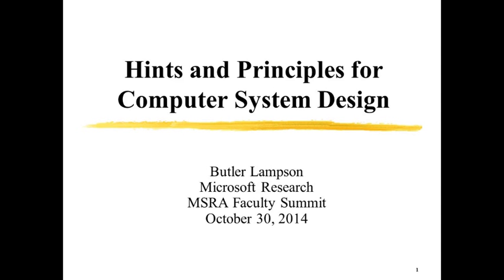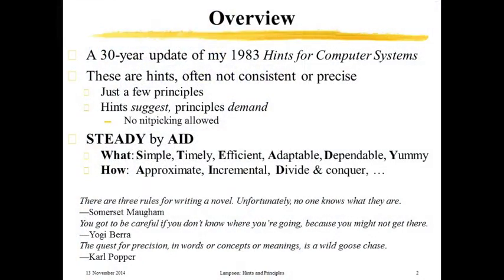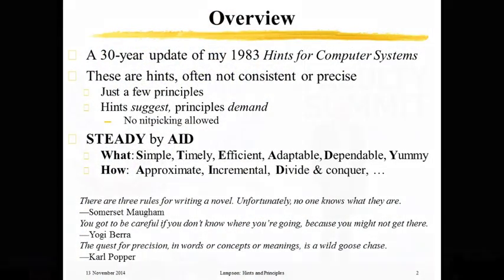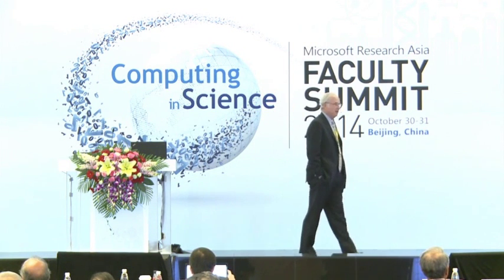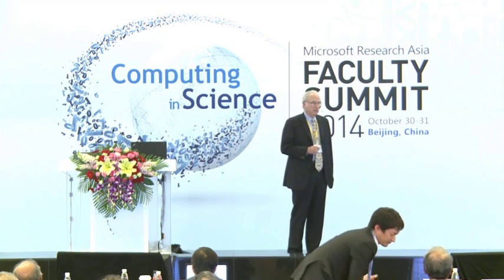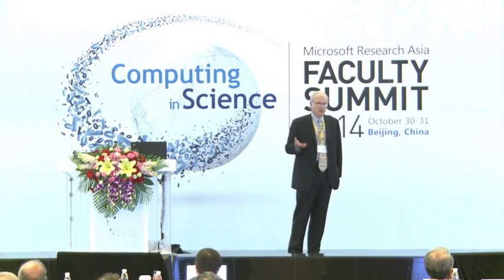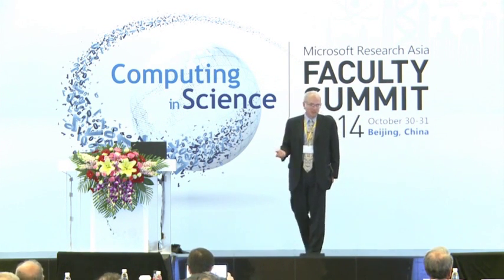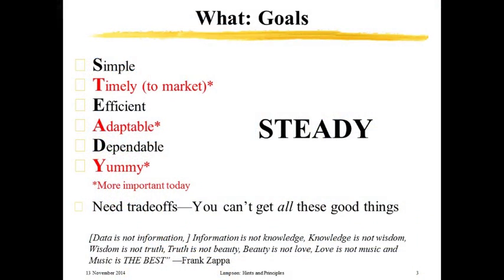Hints and Principles for Computer System Design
Asia Faculty Summit 2014